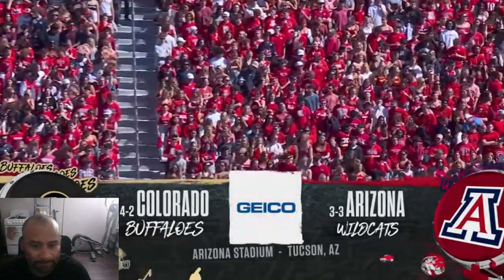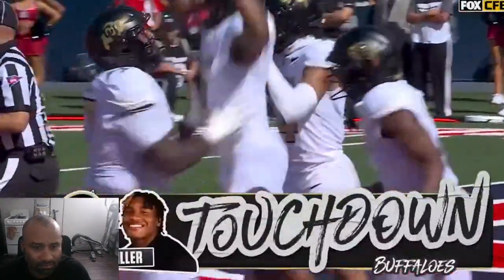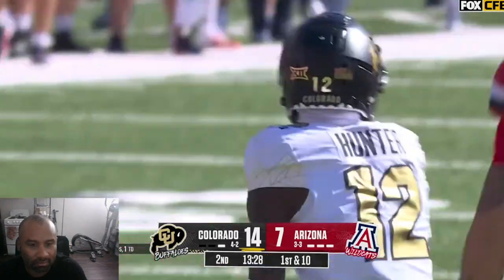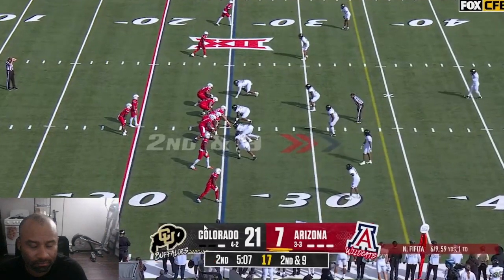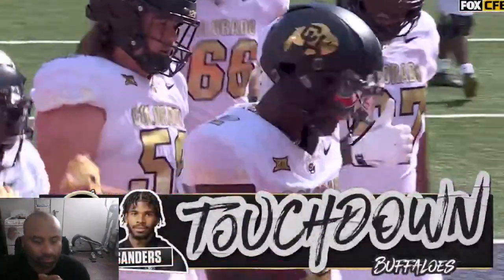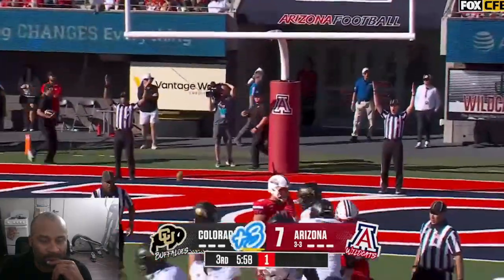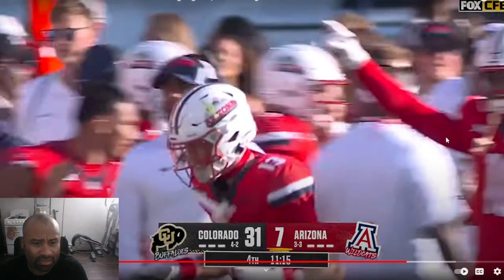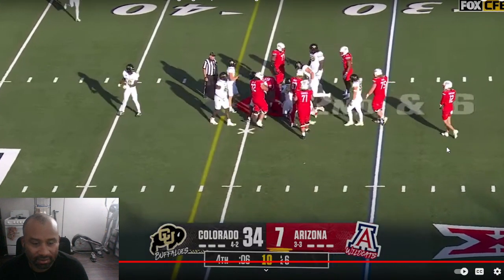REACTION | Colorado Buffaloes vs. Arizona Wildcats Highlights | FOX College Football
Check out the top moments between Deion Sanders, Shedder Sanders and the Colorado Buffaloes as they take on the Arizona Wildcats.

Colorado Buffaloes vs. Arizona Wildcats Highlights | FOX College Football
   • Colorado Buffaloes vs. Arizona Wildca...

   / cfbonfox